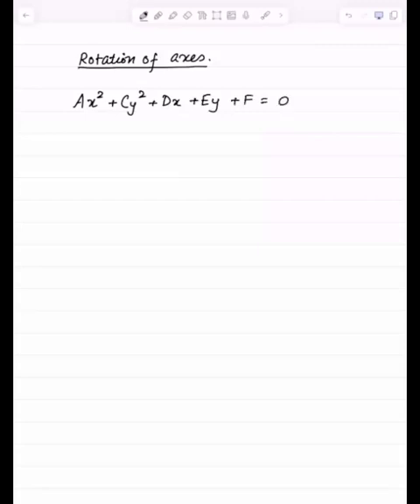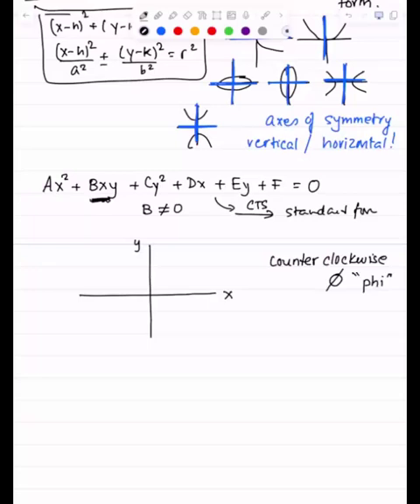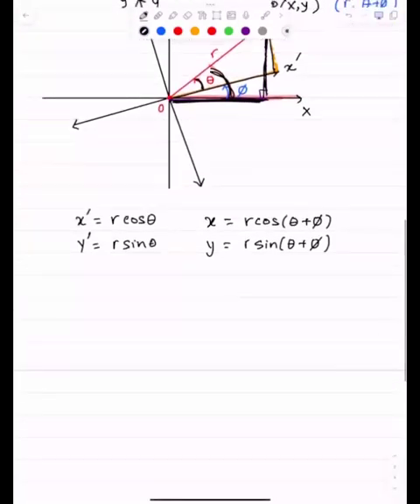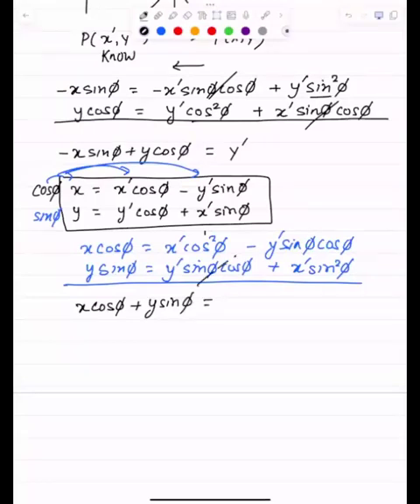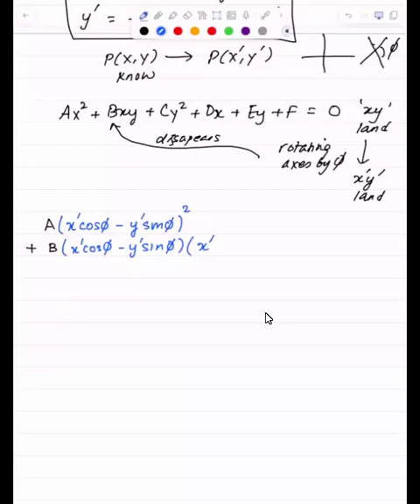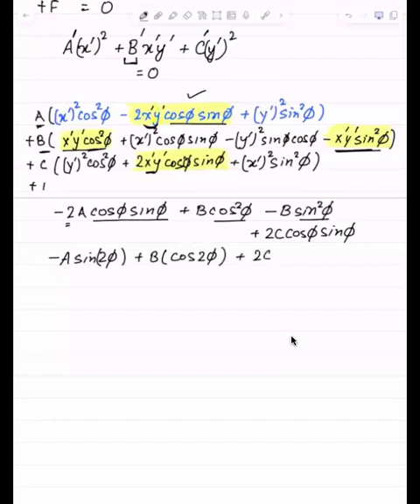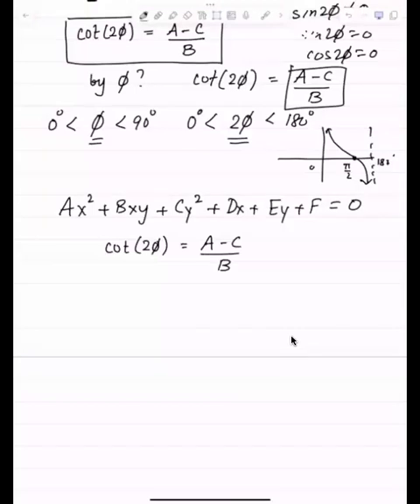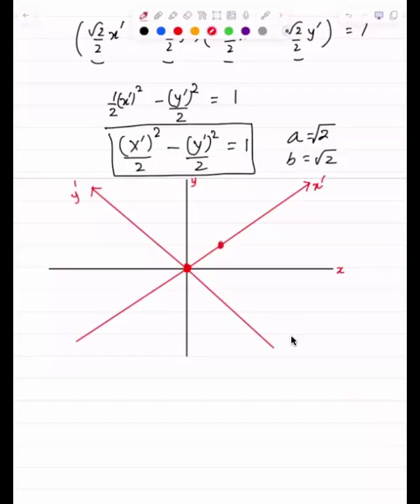05 10 rotation of axes conics